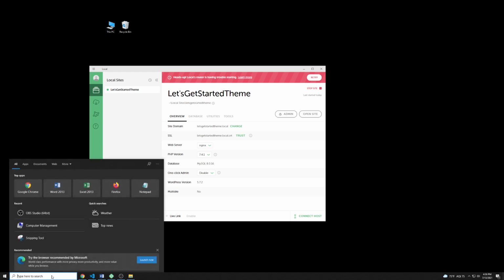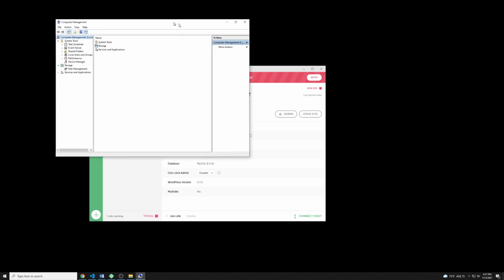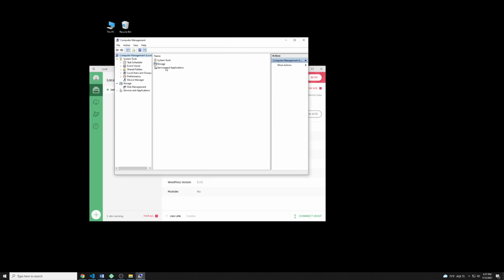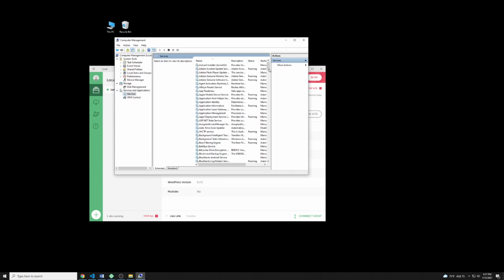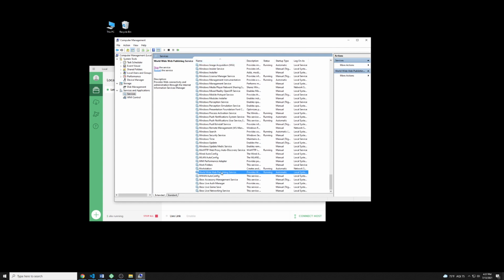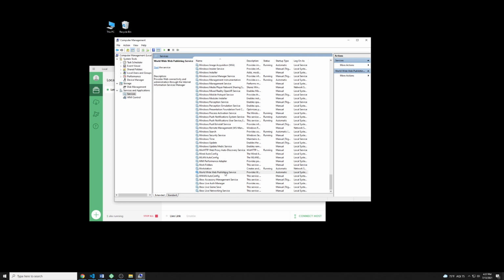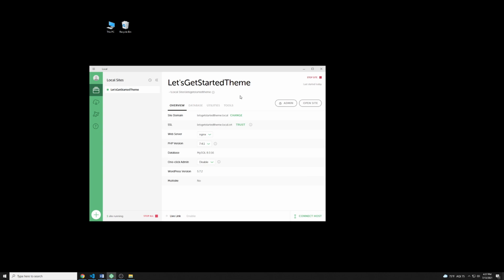How to Fix "Local's router is having trouble starting" in Local by Flywheel - Port 80 Problems